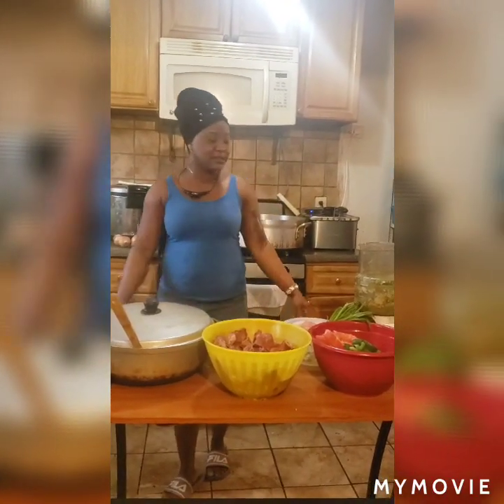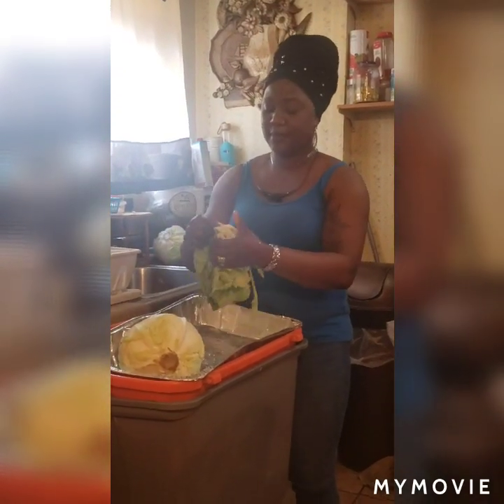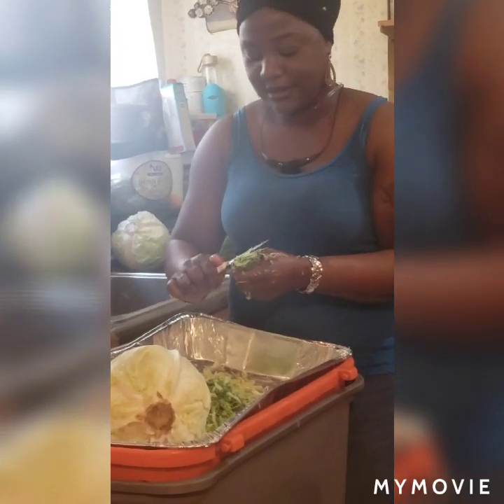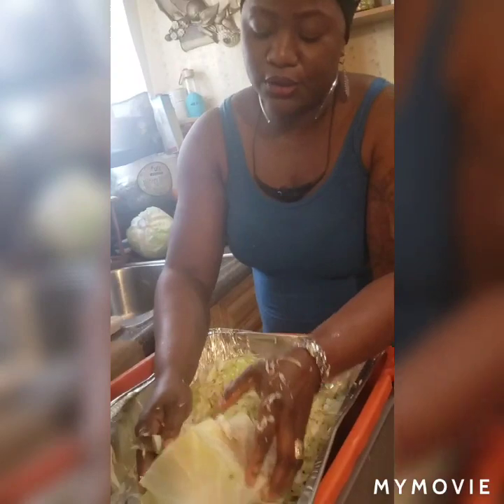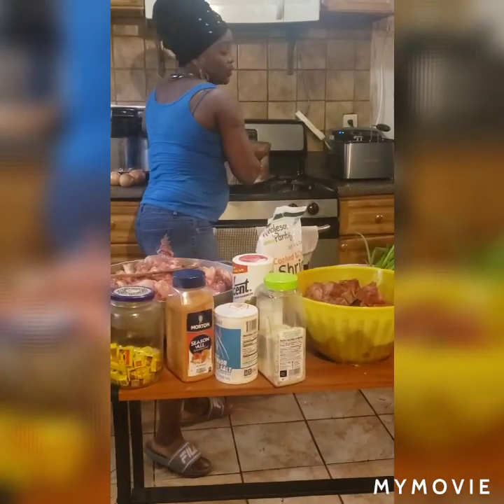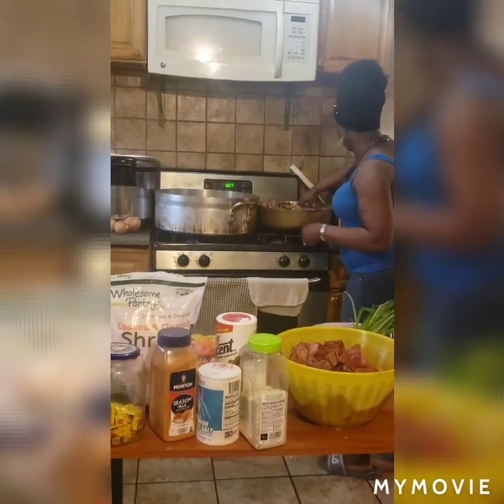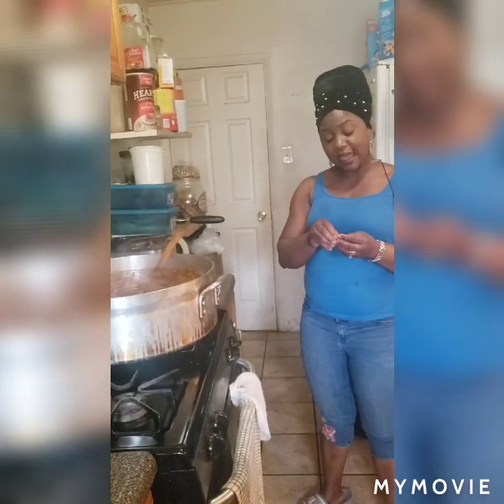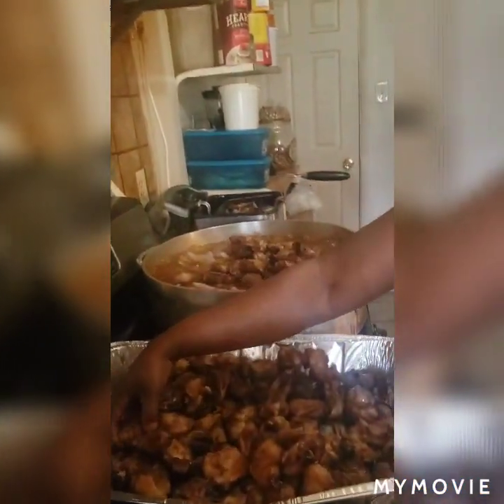How to cook cabbage by Koko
Fried Cabbage Soup (Liberian Style)